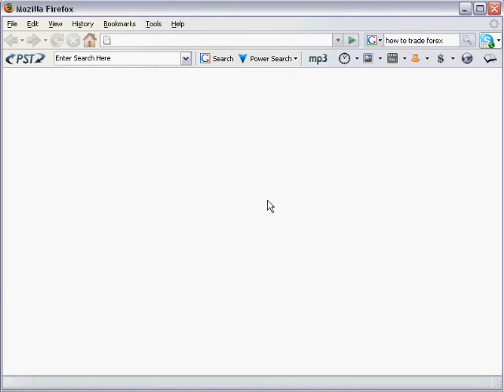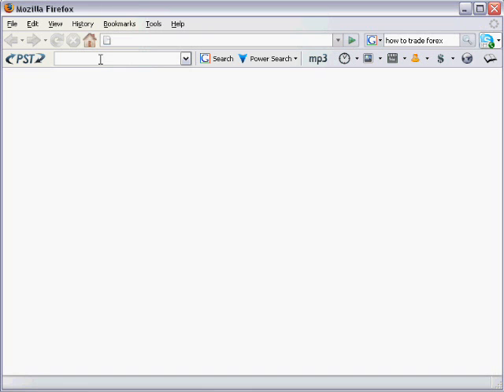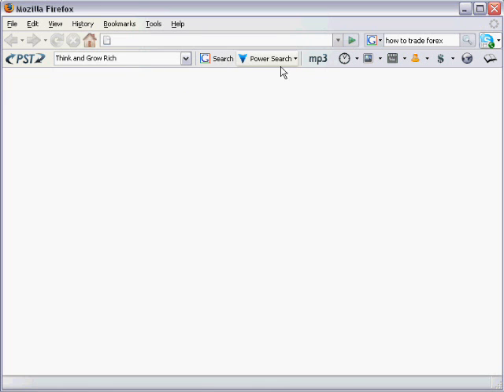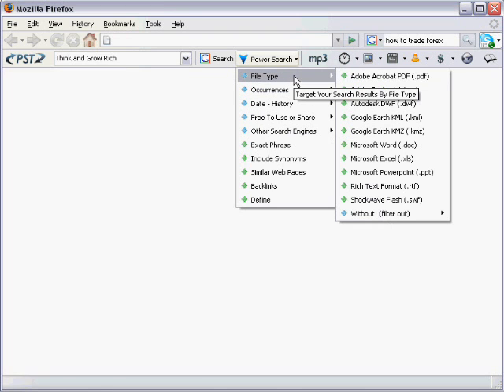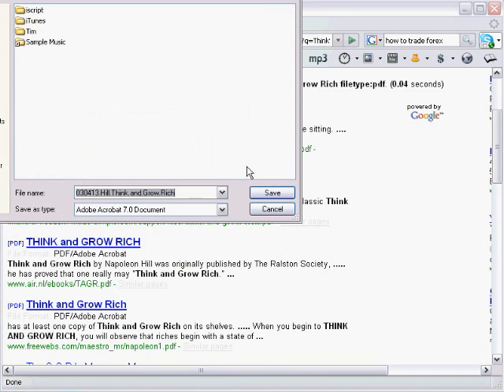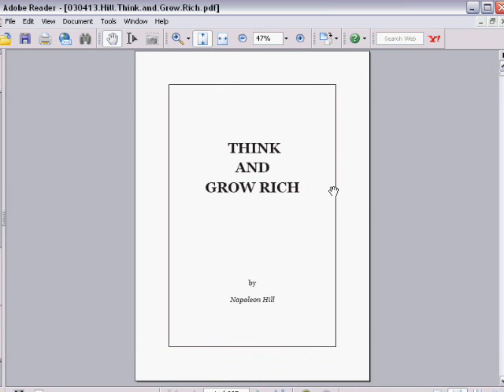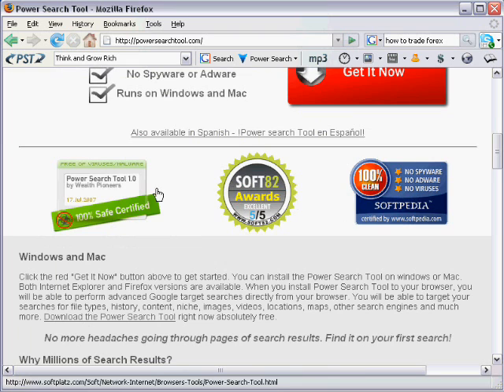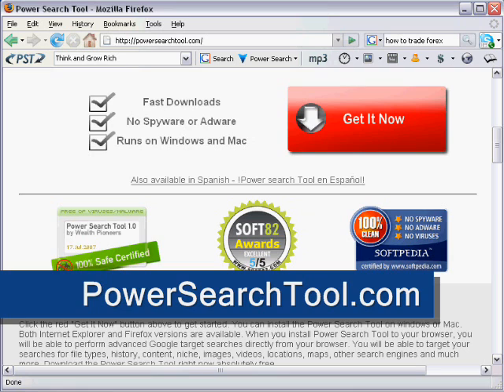PDF Search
Now you can use the Power of Google to find and download any PDF document on the Internet. Perform advanced PDF Searches free.